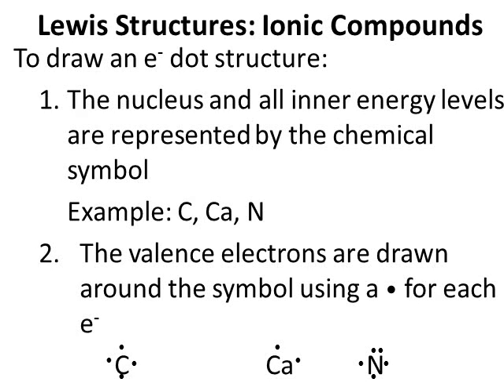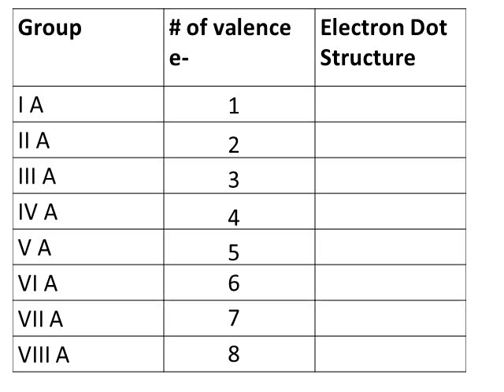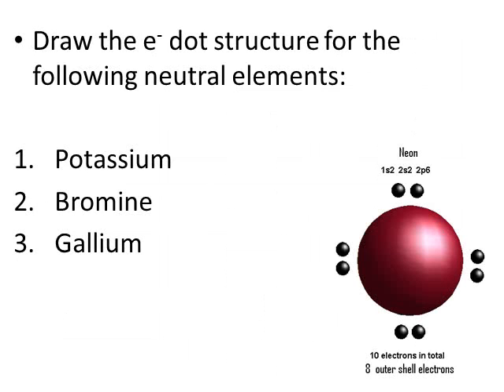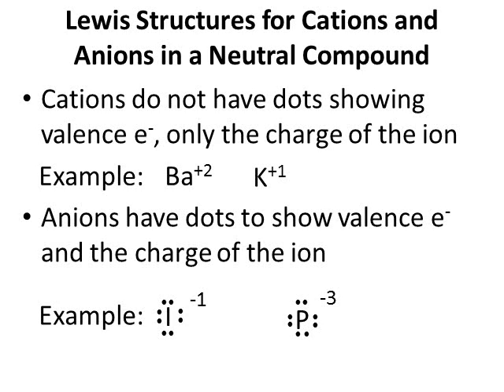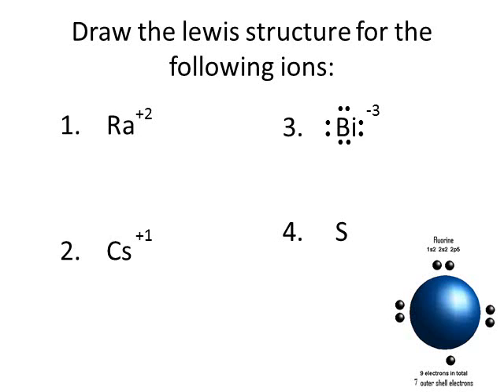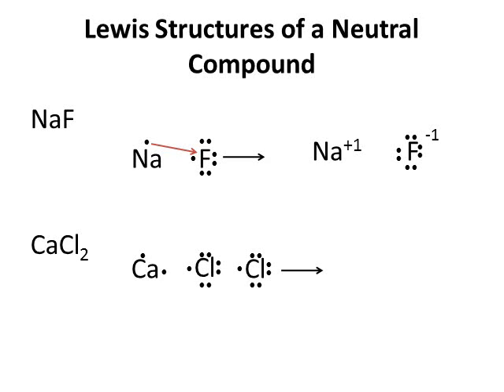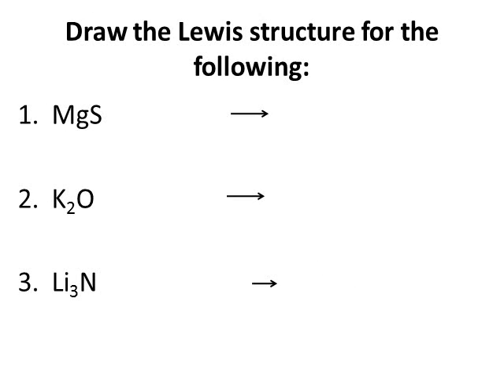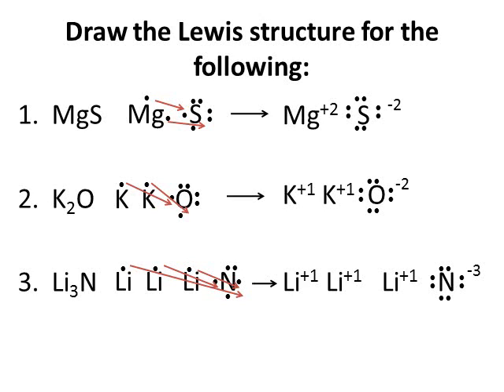Lewis Structures Ionic Bonding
How to draw a Lewis Structure for an ionic bond